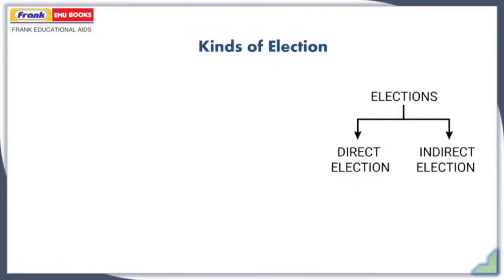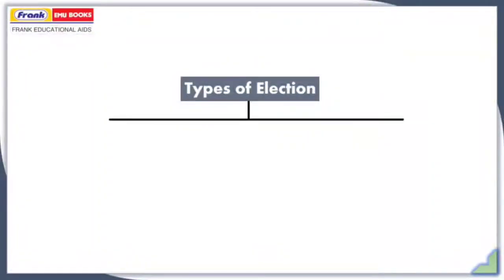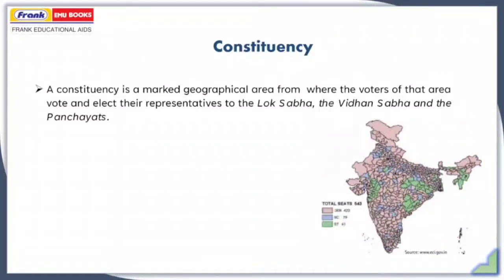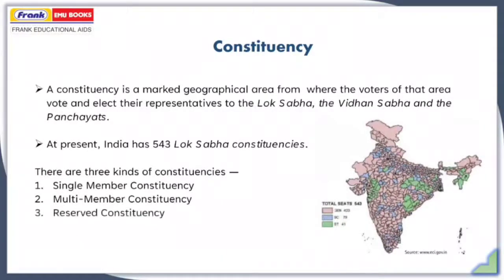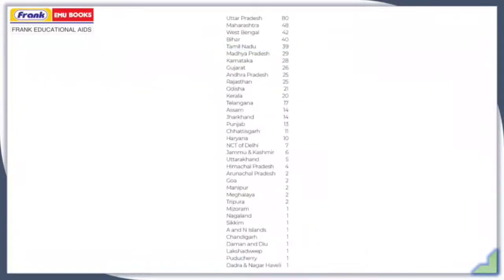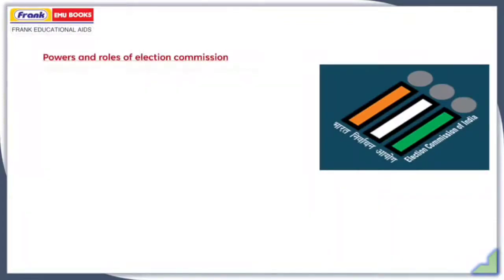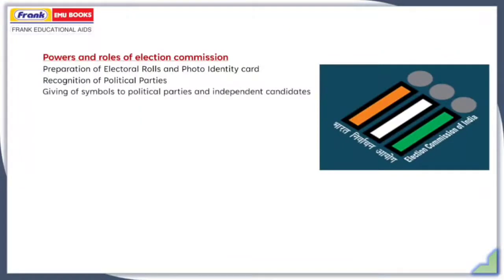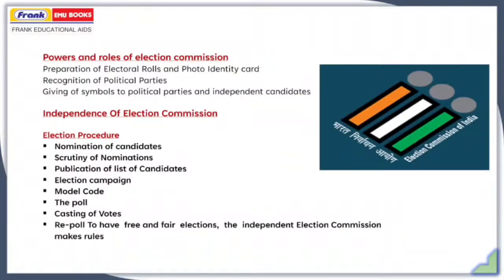ICSE Civics 9 - Chapter 2 - Election